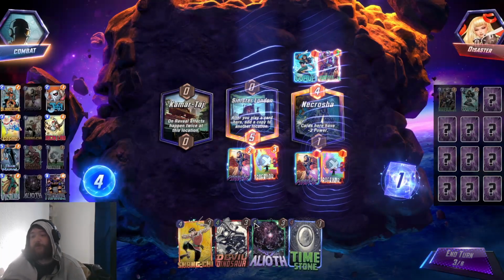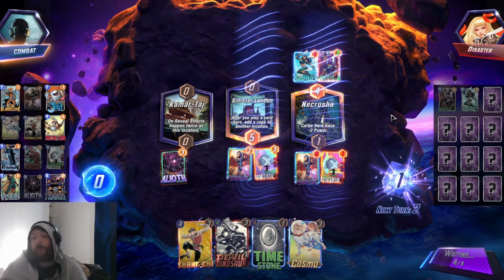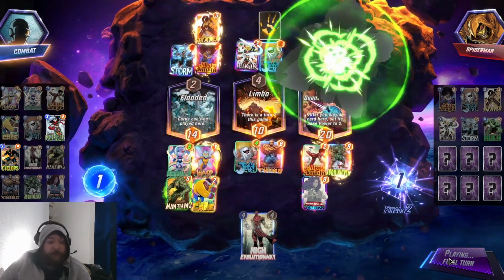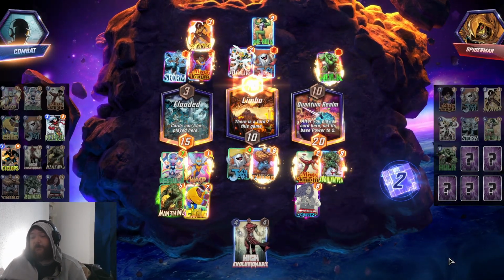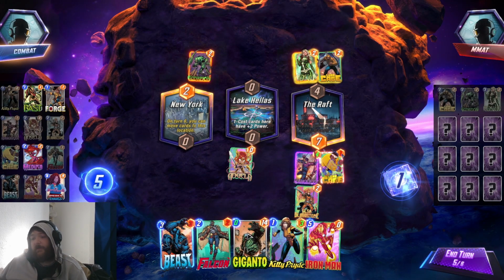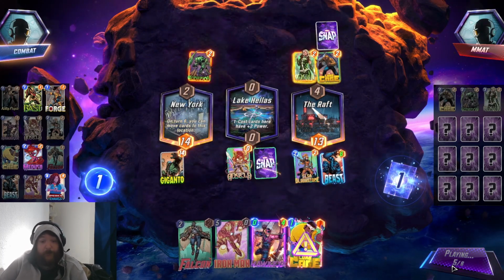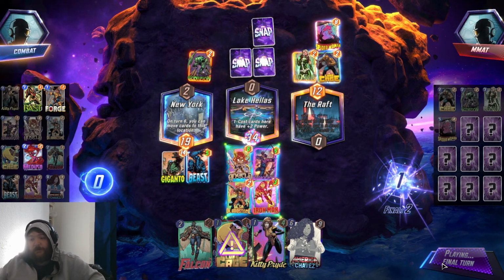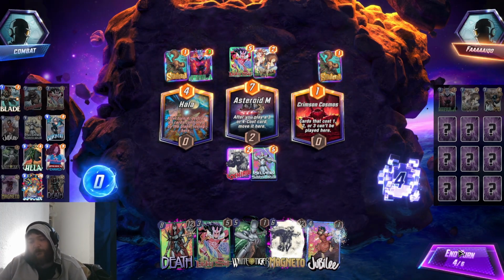10 BEST DECKS Of The Week To Try 15/10 - Marvel Snap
10 amazing meta and off meta decks to try

Timestamps
0:00 Deck 1
1:26 Deck 2
2:15 Deck 3
3:23 Deck 4
4:02 Deck 5
5:02 Deck 6
6:38 Deck 7
7:53 Deck 8
8:49 Deck 9
9:54 Deck 10

10 BEST DECKS Of The Week To Try  15/10 - Marvel Snap